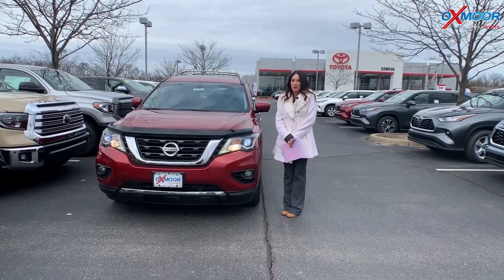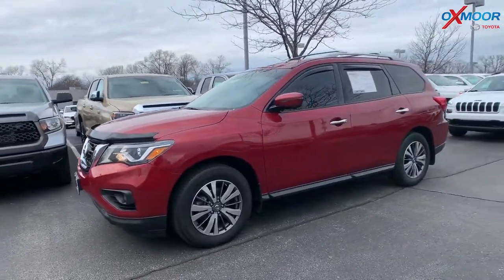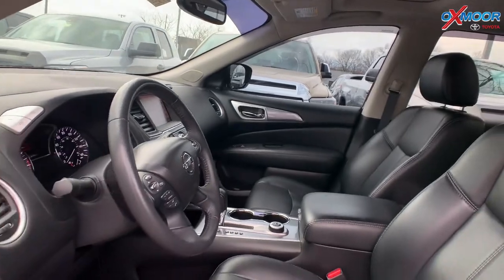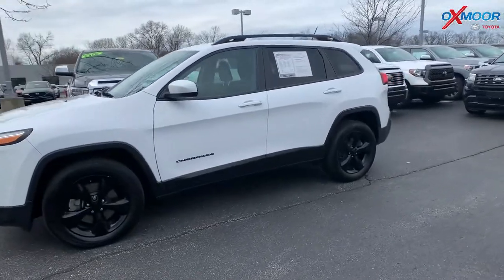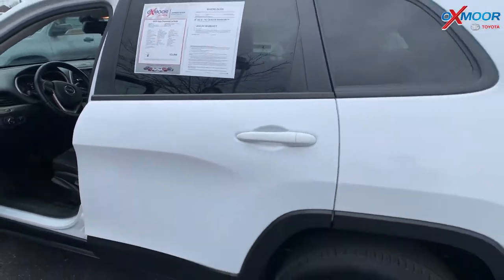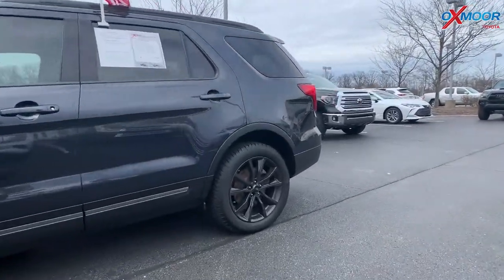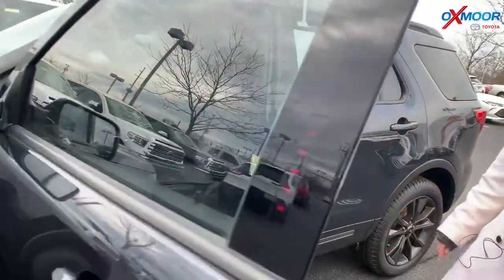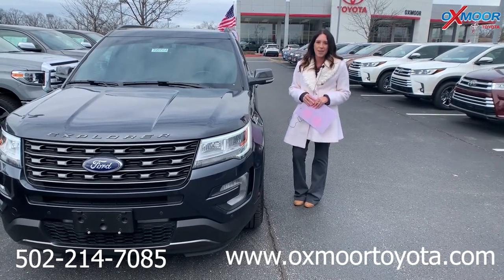Oxmoor Toyota Weekly Used Car Specials For Sale in Louisville, KY 1/24/20